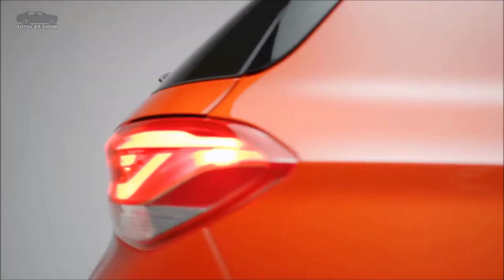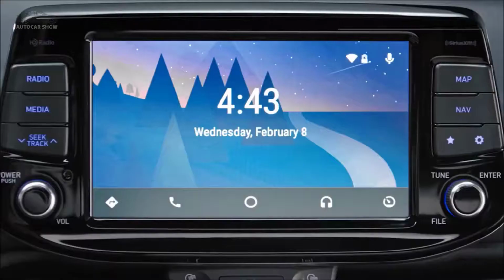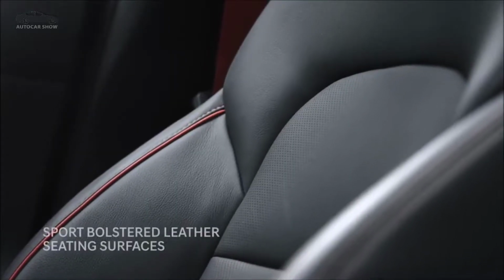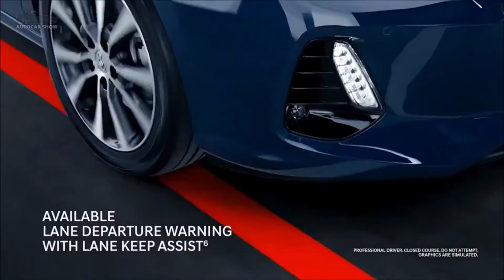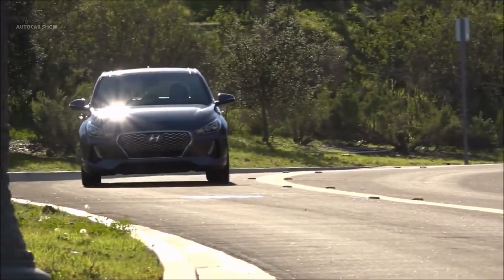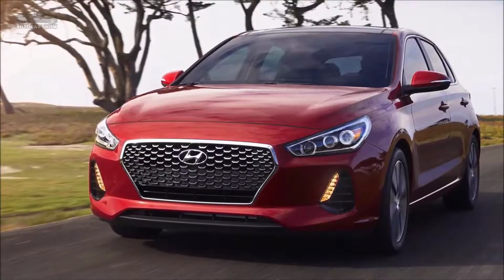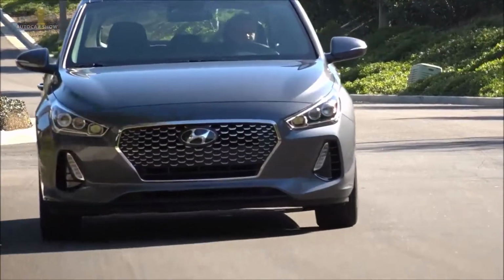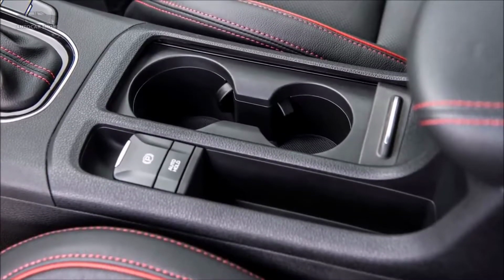2018 Hyundai Elantra GT all-new Autocar Show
Autocar Show:
When Hyundai unveiled the new Elantra and its now-famous Superstructure, the press was sceptical. What could possibly be so special about this chassis? But despite our collective doubts, the final product was impressive and refined, elevating the Elantra sedan among the leading compact cars.

The same doubt crept up when Hyundai announced that they were working on a sport version of the Elantra sedan. Not the “bigger wheels and stripes” type of sport treatment, but rather the “new suspension and turbo engine” variety. As it turned out, the Elantra Sport, which starts at $24,999, won me over with its dynamic ride, well-calibrated suspension and small-but-fun turbo engine.

With these two back-to-back hits to Hyundai’s name, our expectations were running high for the new 2018 Hyundai Elantra GT, a European-designed hatchback. Essentially, we anticipated a Korean Volkswagen Golf GTI; less explosive, but less expensive too.
But after spending a day aboard this new vehicle, we came away feeling slightly let down.